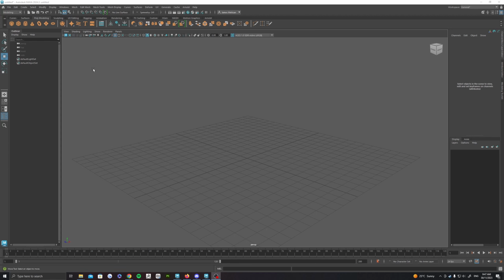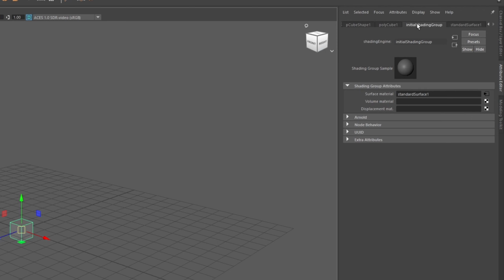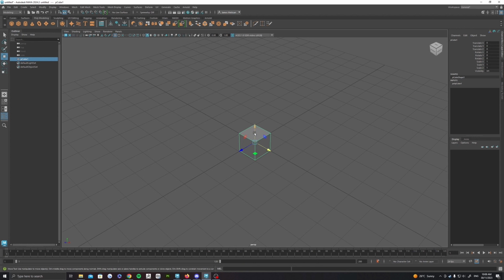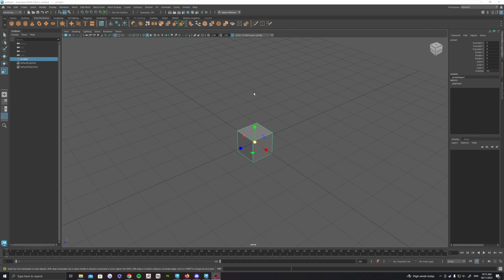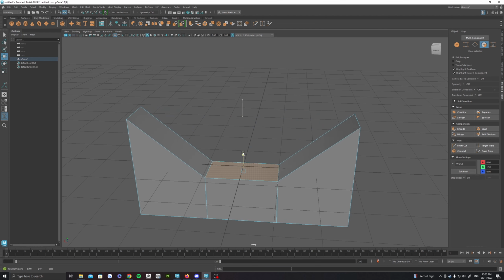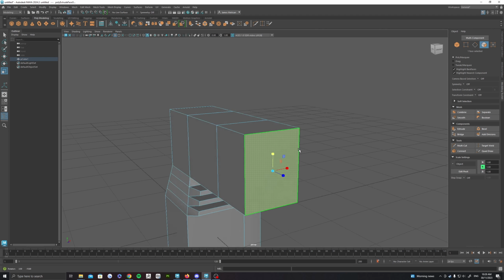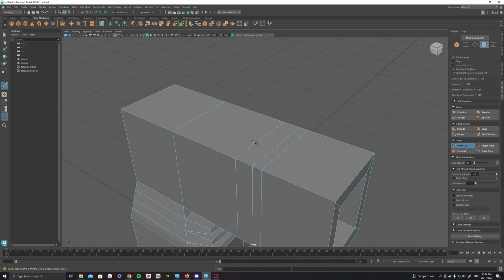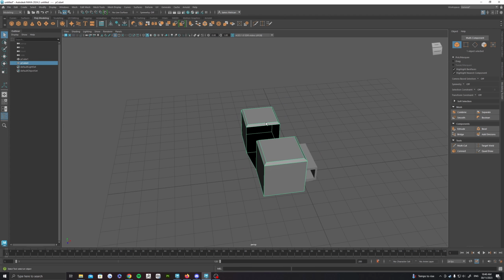First Time User - Maya Modelling Intro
Introduction to modelling in Autodesk Maya 2024.
Complete beginner friendly overview of the basics.

00:00 Understanding the UI
05:58 Camera Controls
08:28 Transform Tools
14:11 Component Editing
19:22 Basic Modelling Tools